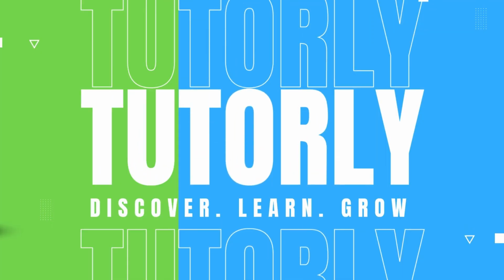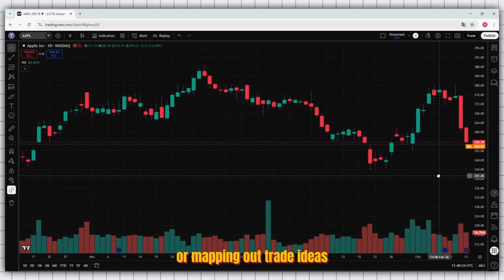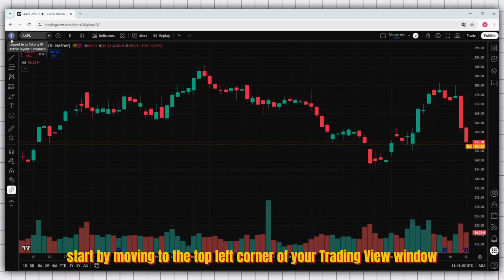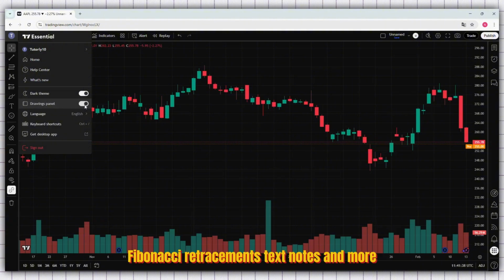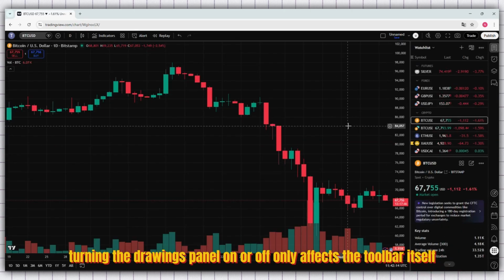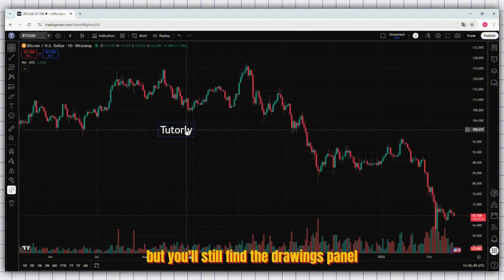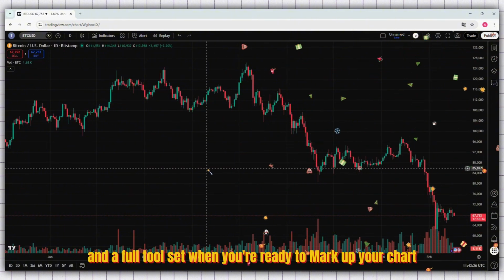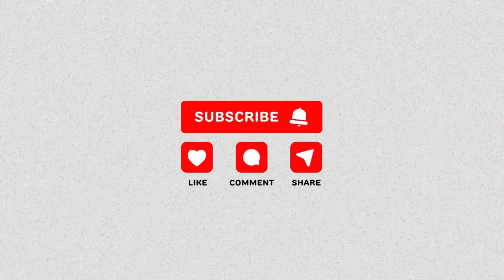How to Show or Hide Drawing Toolbar in TradingView (2026 Guide)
Learn the easiest way to hide or show the drawing toolbar in TradingView, a popular platform for technical analysis and trading. This tutorial is perfect for beginners and experienced traders who want to customize their charting experience. By hiding or showing the drawing toolbar, you can declutter your screen, focus on your analysis, and improve your overall trading performance. Discover the simple steps to toggle the drawing toolbar on and off, and take your TradingView skills to the next level. Whether you're a day trader, swing trader, or investor, this tip will help you work more efficiently and effectively in TradingView.